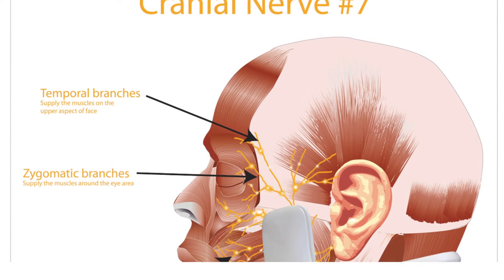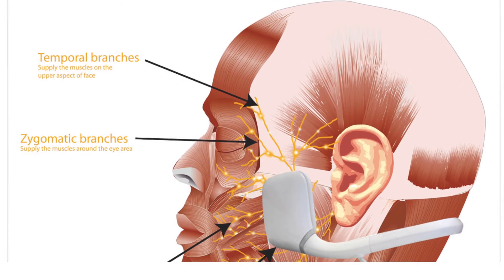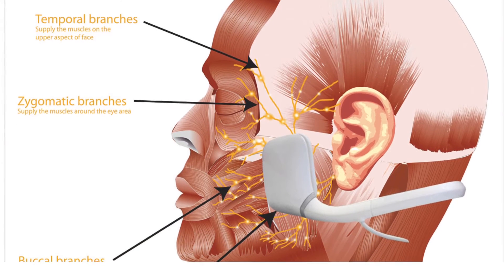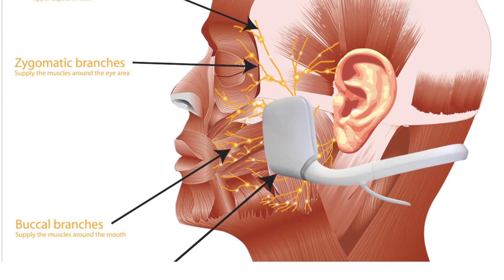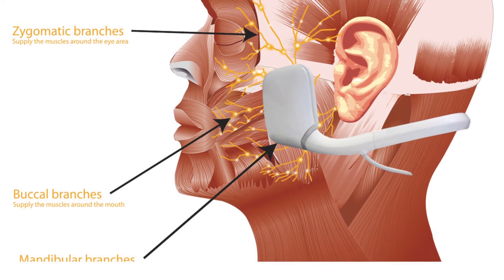Dr. Emer MacSweeney - Slendertone Face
Dr. Emer MacSweeney - Consultant neuroradiologist and founder of The Re:Cogntion centre for neurological diagnosis explains the neurological architecture of the face and how electronic muscle stimulation works.